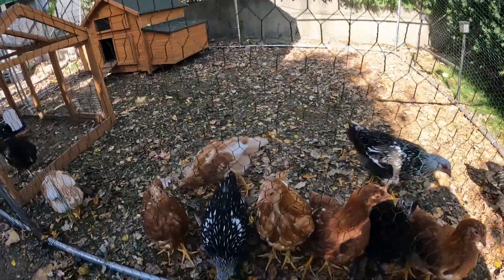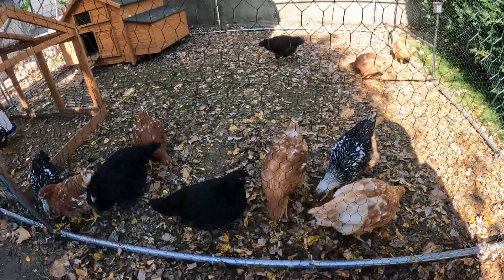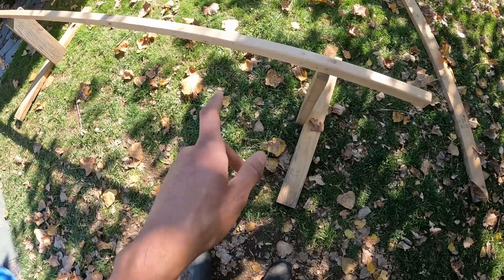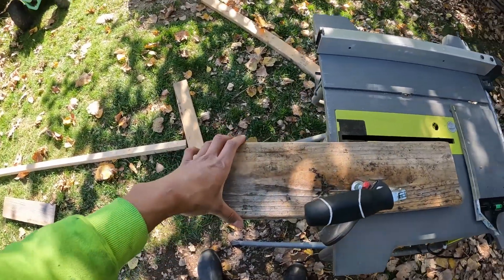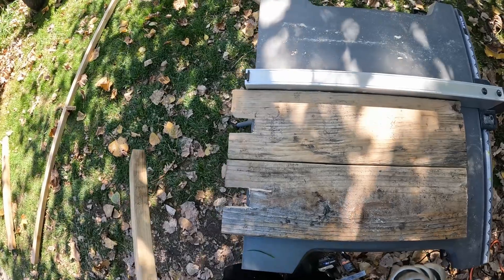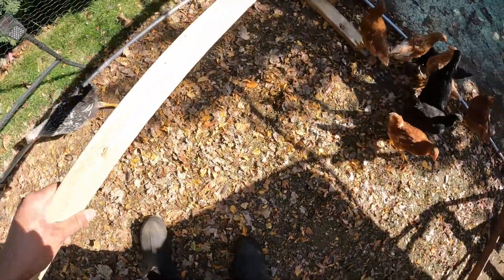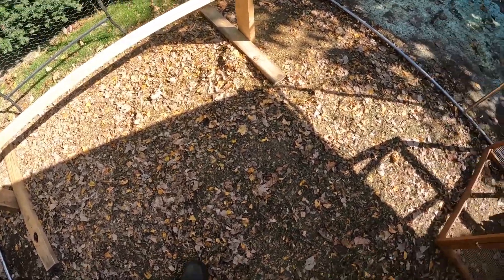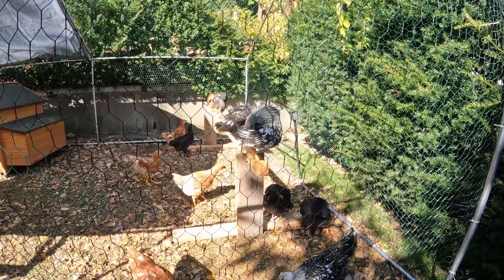Creating A Chicken Roost For My Backyard Chickens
Made a quick and easy chicken roost for my chickens. I did it under 20 mins and it came out pretty good.

I am not or will never be a licensed or professional mechanic. All the tips/ tricks and how-to/ repair videos I've created are based only on my own level of thinking and experience. If you're trying to attempt to do what I'm doing, just know you're most likely following a random Idiot's instructions. I will not be responsible for any property damage or harm you decide to do to yourself or your properties or others because you decided to follow random inexperienced personnel on Youtube like myself for advice/ instructions. Always seek professional advice and education when doing these repairs or activities. Always be safe and Do Your Own Research. Be Responsible, please. Also, all music was created by other creators, I do not claim any music being used for my videos.